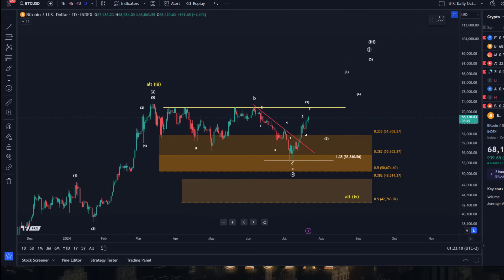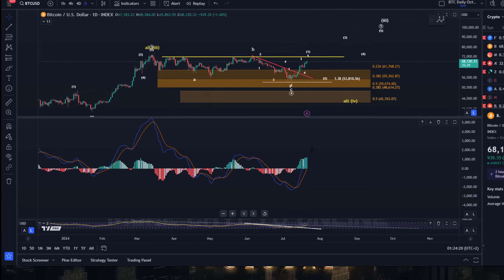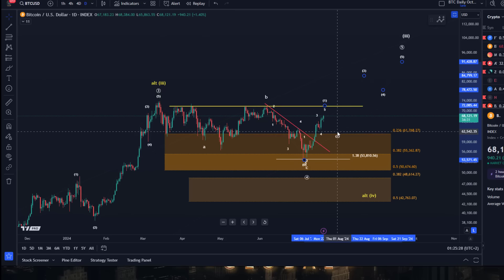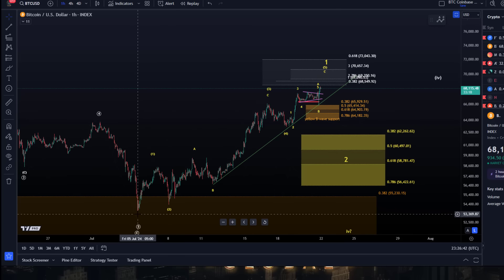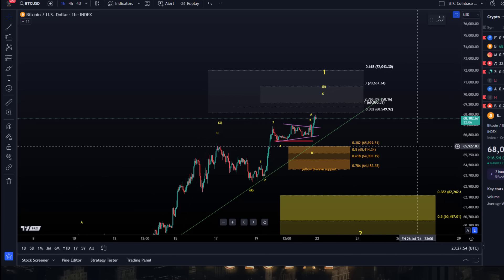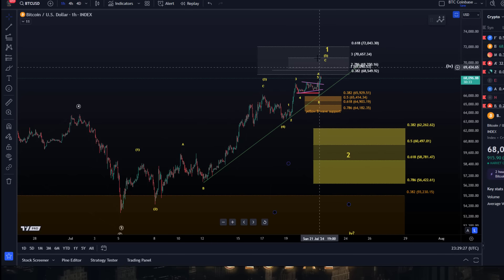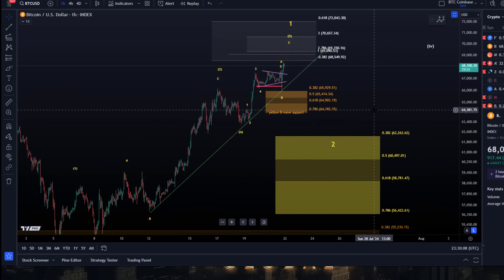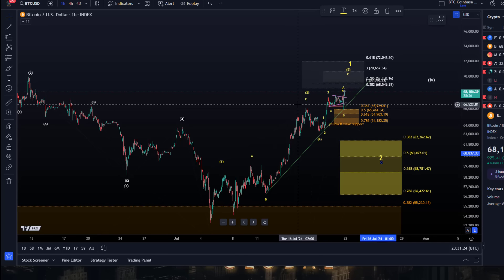Bitcoin (BTC): Another Upside Breakout? Bullish and Bearish Elliott Wave Analysis Scenarios